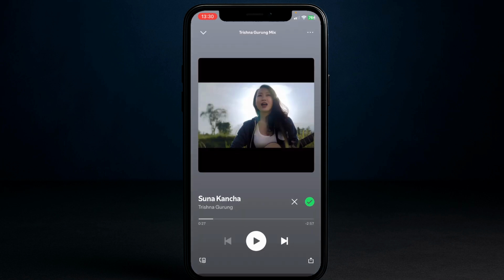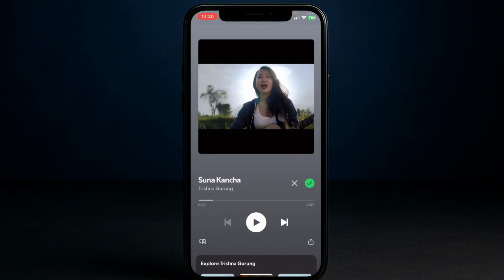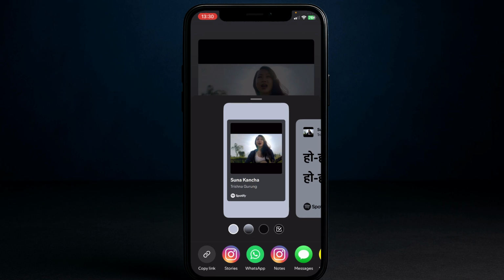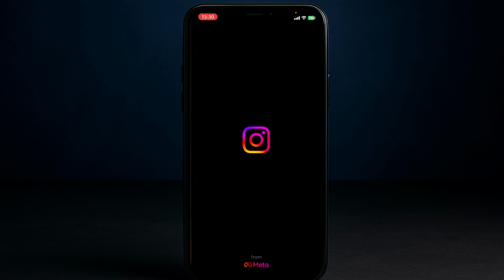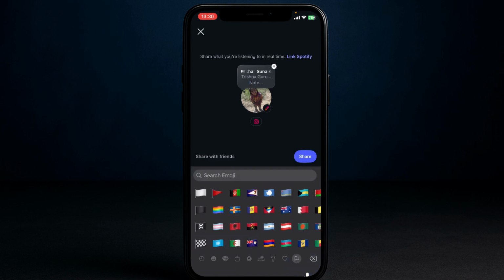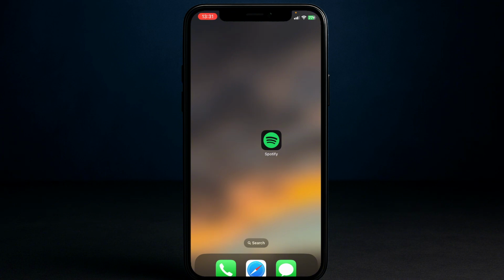How to Share Spotify Songs on Social Media (Instagram, Facebook, WhatsApp & More | 2025 Guide)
Want to let your friends know what you’re listening to? In this quick tutorial, I’ll show you how to share your Spotify songs on Instagram, Facebook, WhatsApp, and other social media platforms.